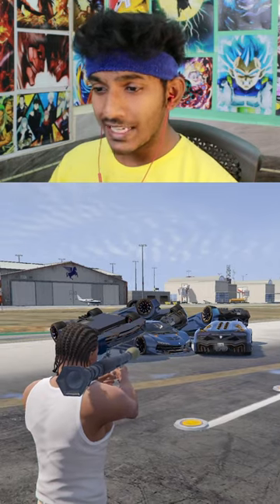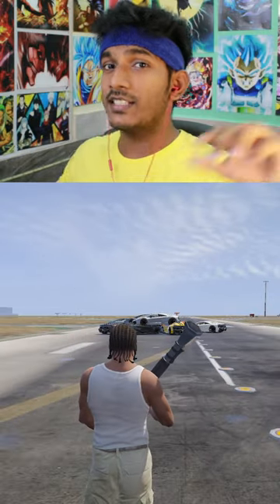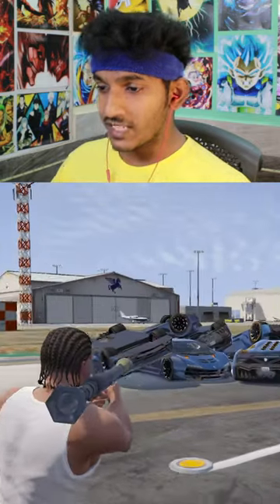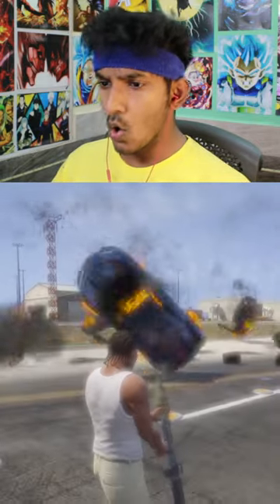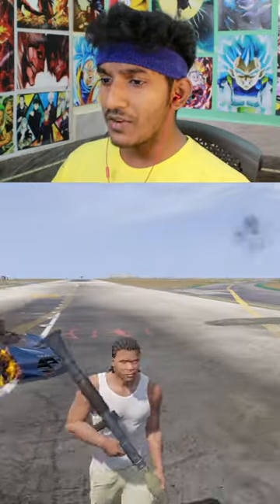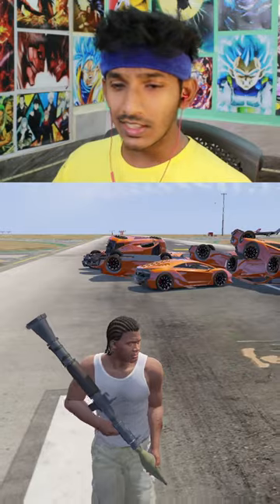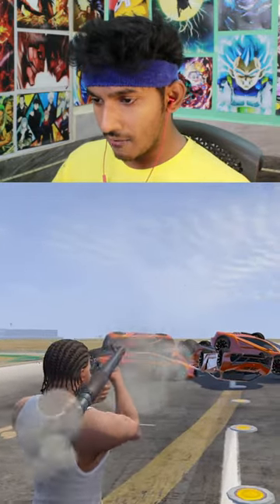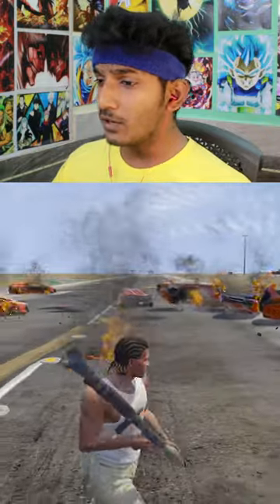CAR vs ROCKET 😈 GTA 5